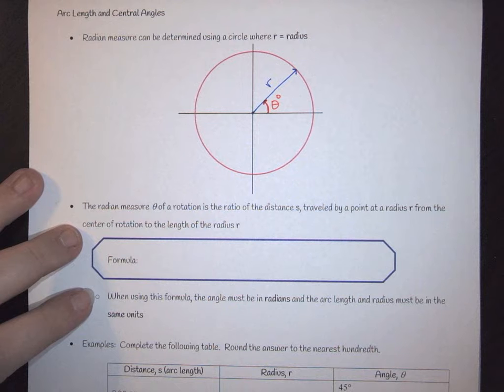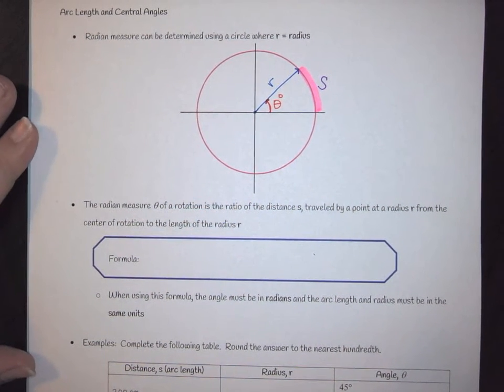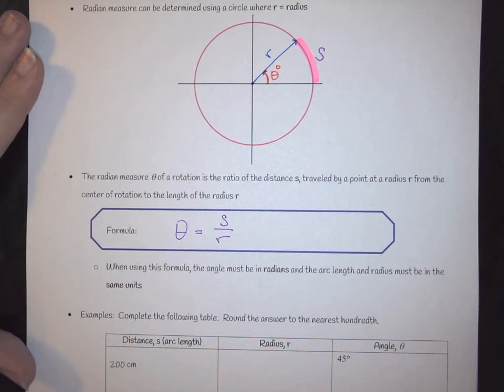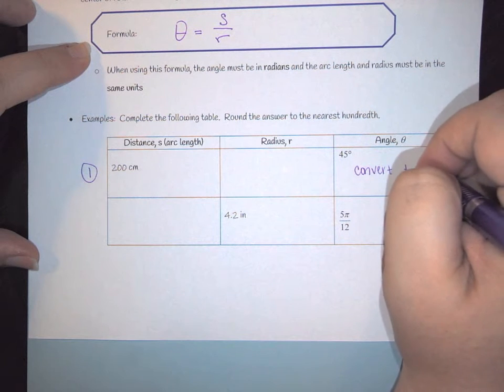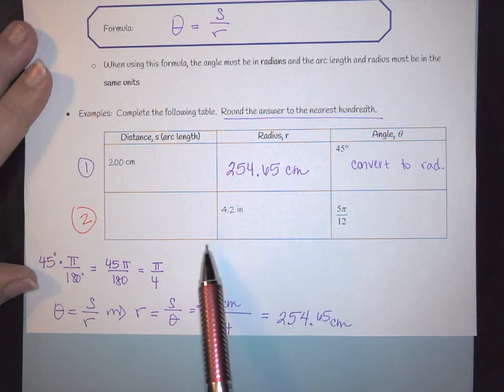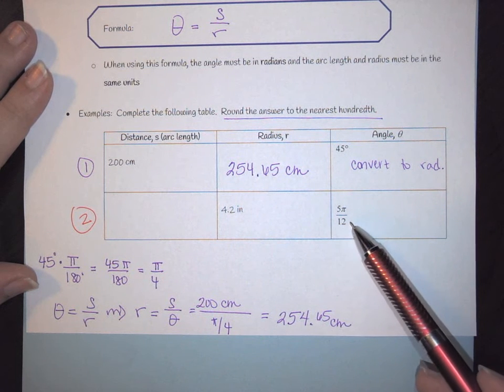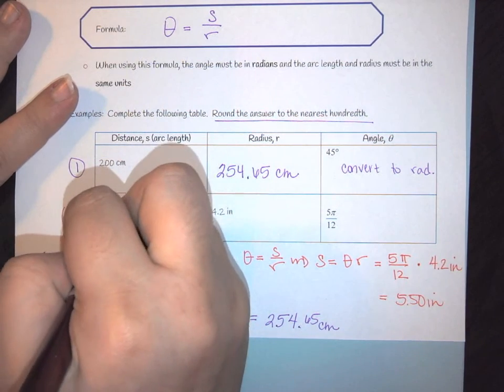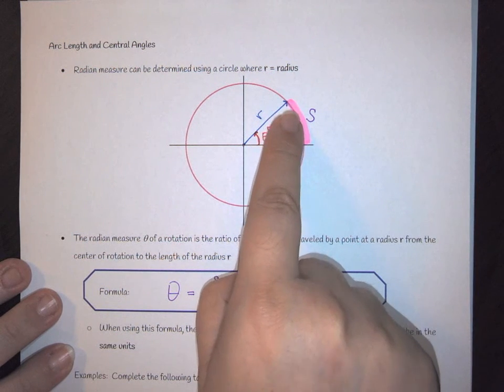Arc Length and Central Angles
This video covers the basics for calculating Arc Length and Central Angles.